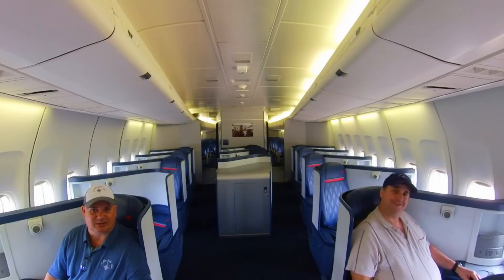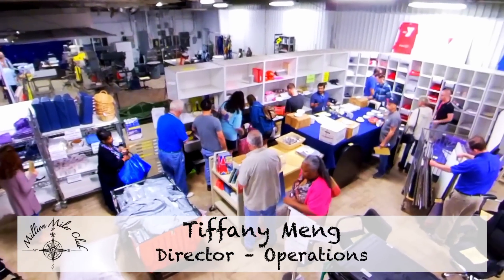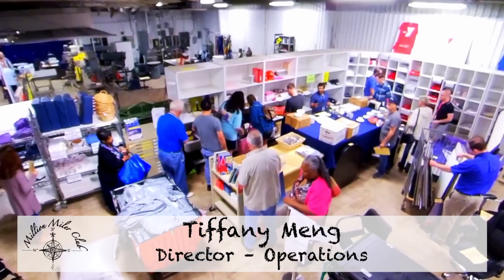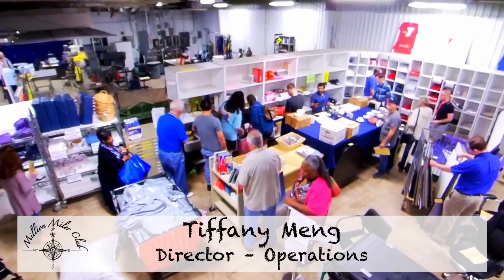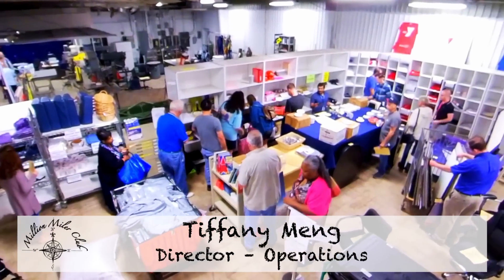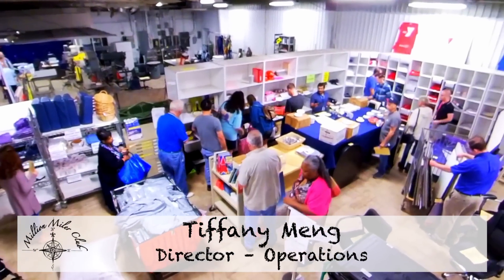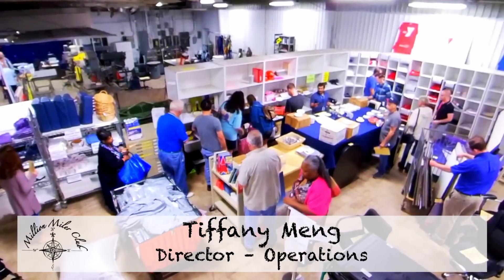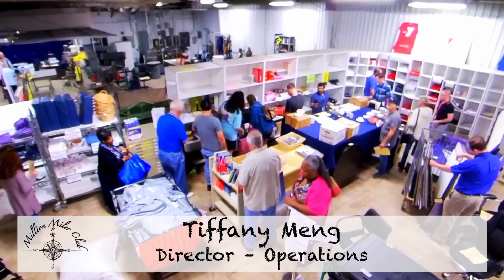All About the Museum - Visiting the Delta Flight Museum #2 - Episode 88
Join us as we visit the Delta Flight Museum.  Tiffany Meng (Director of Operations) spends some time with Adriano discussing the history of Delta and the museum, some of the exhibits available (don't miss the heartwarming story of the Spirit of Delta), event hosting (party in the hangar!), and volunteer opportunities.

If you are interested in learning more about the Delta Flight Museum, visit their

As this is not a Delta production, we would like to thank the employees and volunteers of the Delta Flight Museum who's assistance was instrumental in producing this series.

For those interested in the equipment used in the production of this video, it is listed below.  The links will direct you to Amazon so you can find out more information and purchase the items.  A small portion of your purchase through those links will be returned to the Million Miler Club to be used for future production.

Segway Mini Pro
Insta 360 One X
DJI Osmo Pocket Handheld Gimbal Stabilizer with integrated Camera
GoPro HERO6 Black 4K Action Camera
GoPro Camera Karma Grip (Renewed)
GoPro HERO7 Black 4K Action Camera